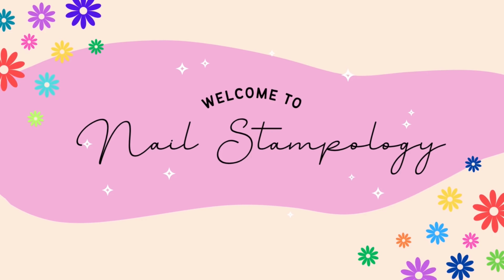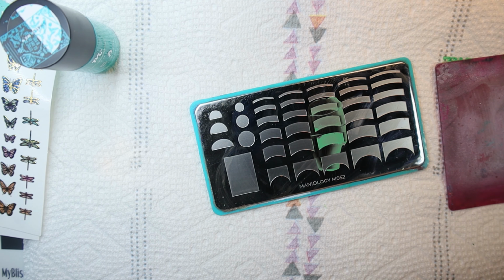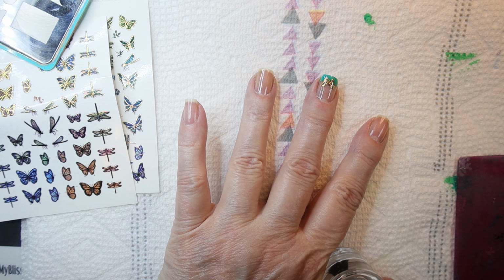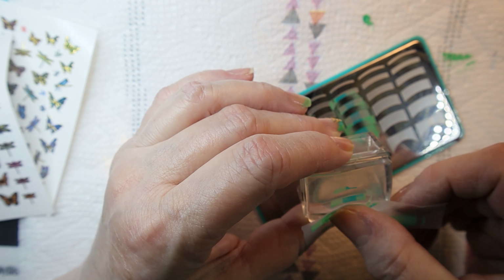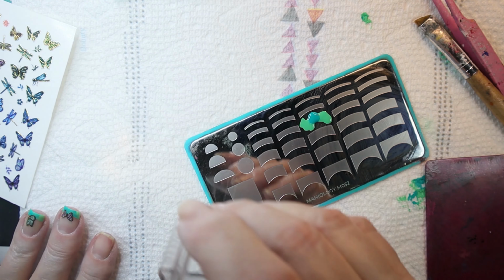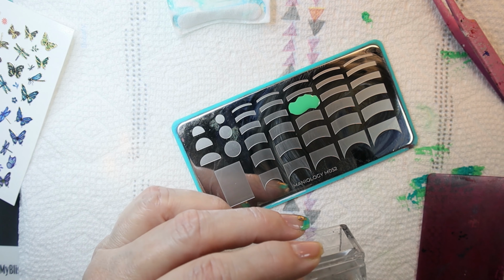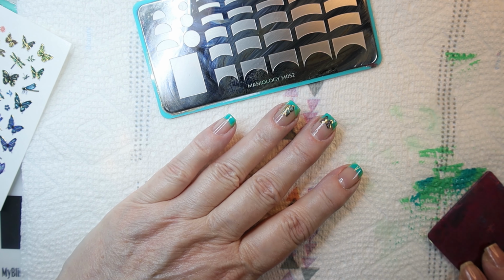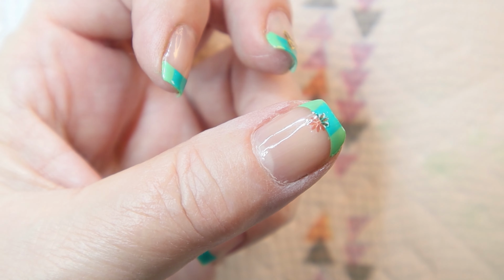Maniology How-to-French Tip Manicure with Butterflies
Hello my nail stamping lovlies.

Video Details Here (replace this text)

Sandra